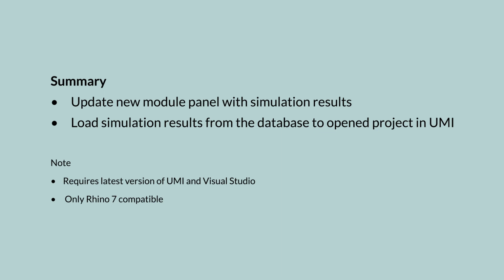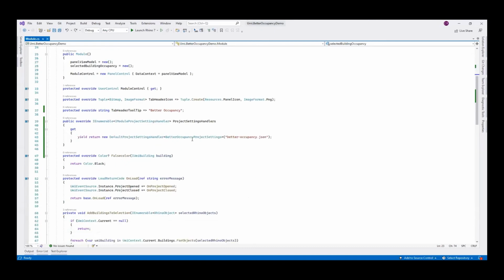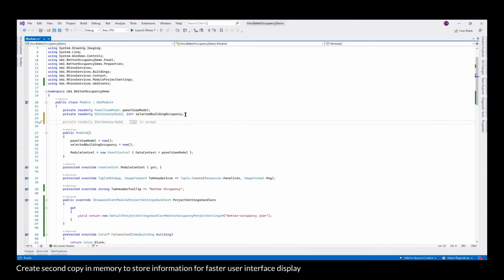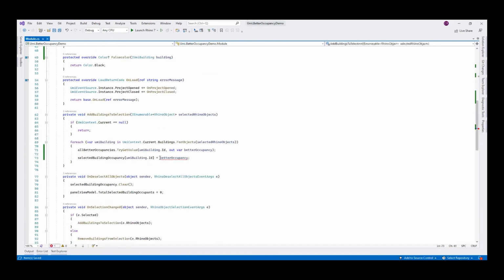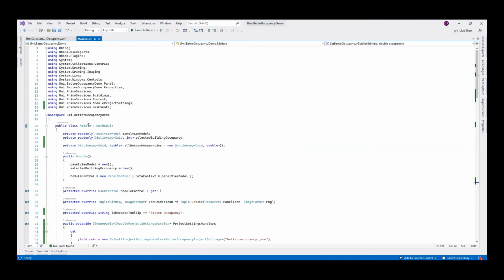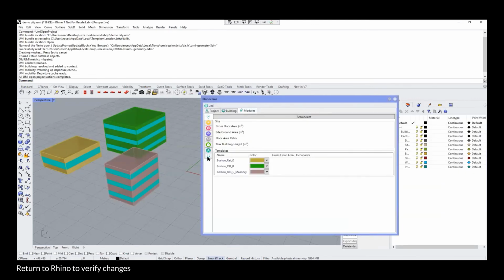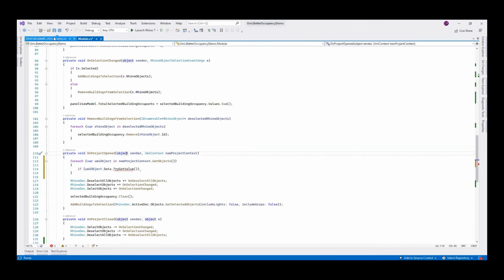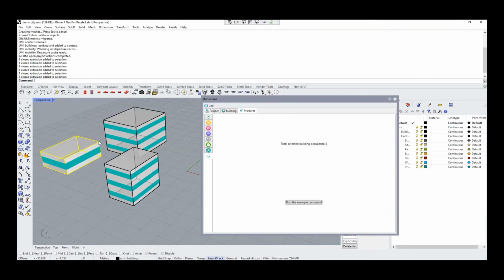V7 | The Module Panel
The seventh UMI API tutorial updates the newly developed module panel with the new simulation results. In addition, it also explains how to load simulation results from the database when a project is opened in UMI.

For first-time users, please use the guide below that provides a list of programs and packages that need to be installed before building UMI plug-ins

Chapters
00:00 Intro & summary
01:03 Visual Studio interface
03:46 Change code in the module
07:44 Store information
09:43 Static Module Instance
12:34 Load module and database